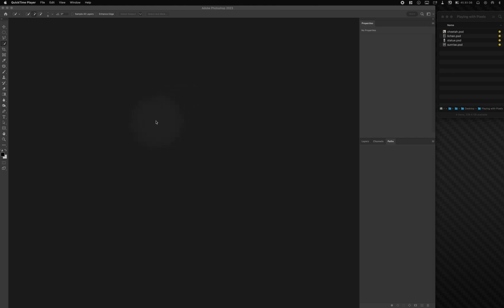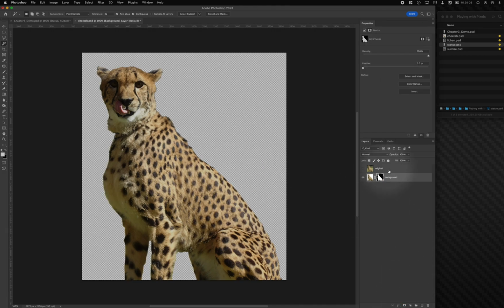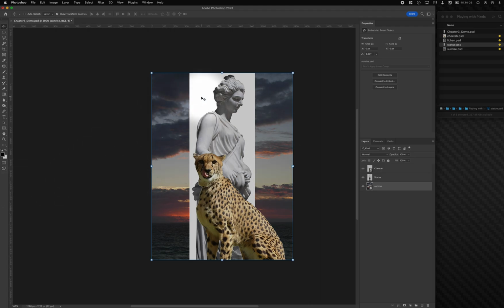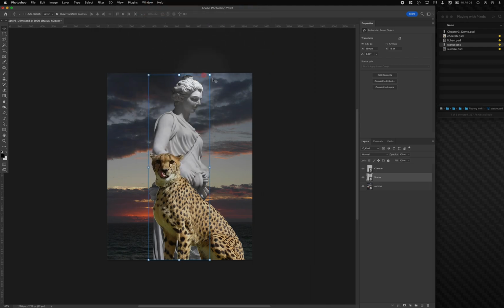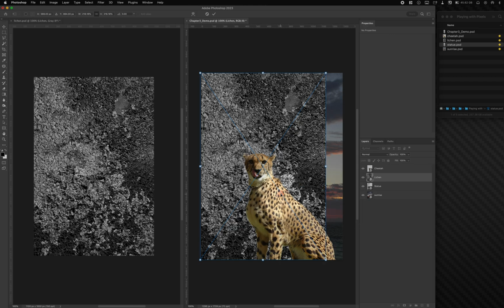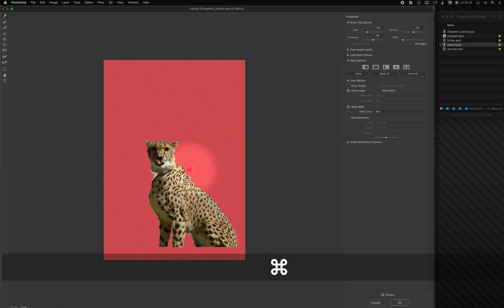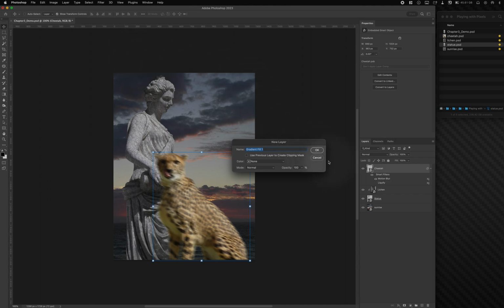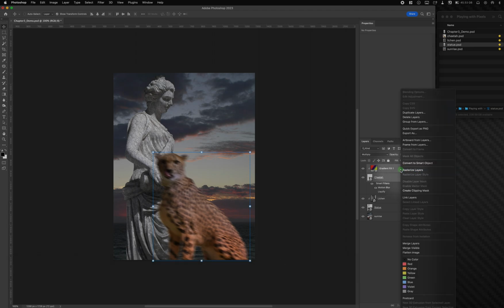~ Playing with Pixels